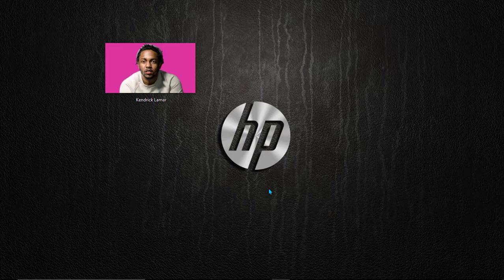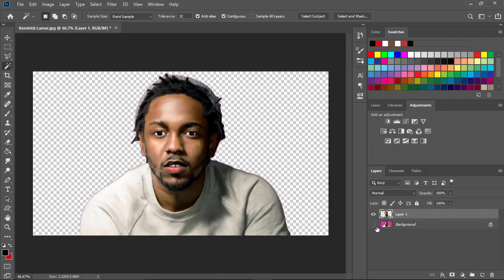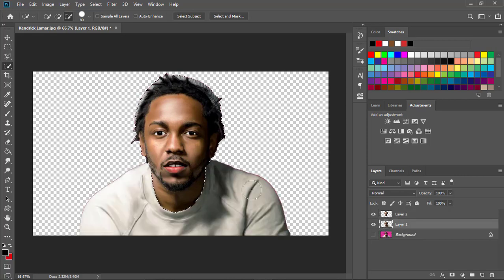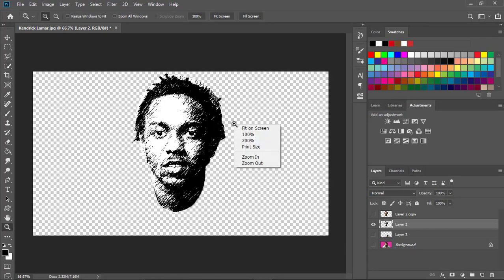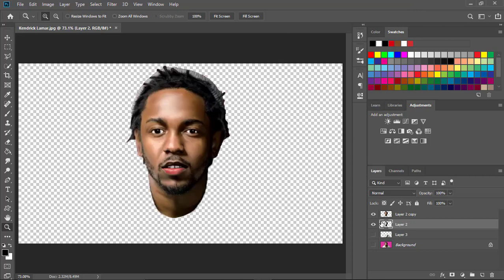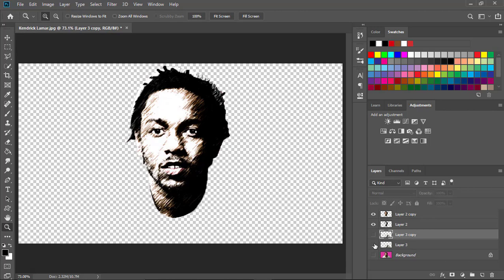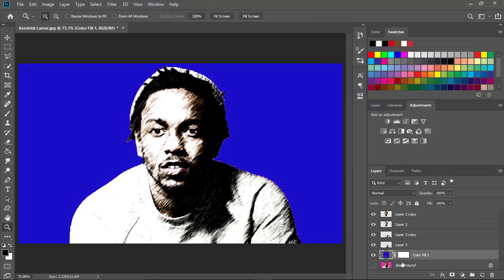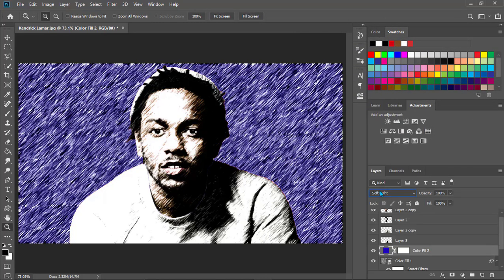How to create a rain wash effect in Adobe Photoshop CC 2019-CTD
In this tutorial, I'm going to show you how to create a rain wash effect in Adobe Photoshop CC 2019. Watch till the end be thank me later :)